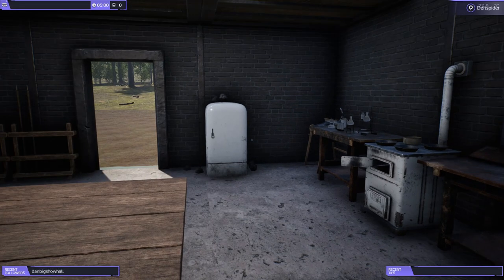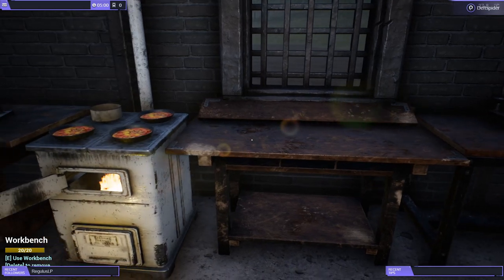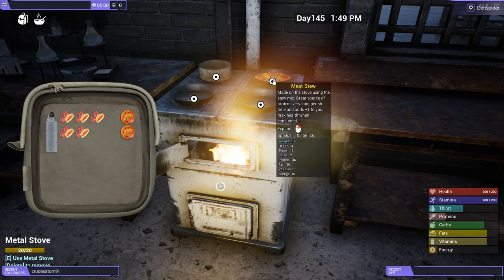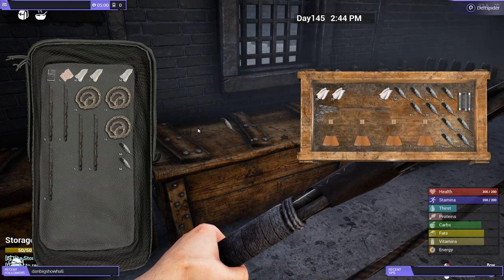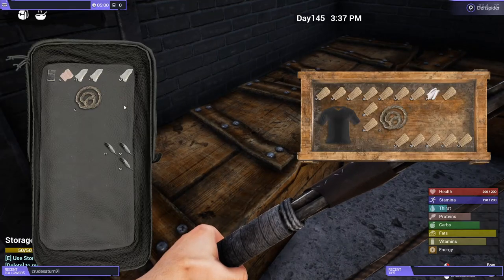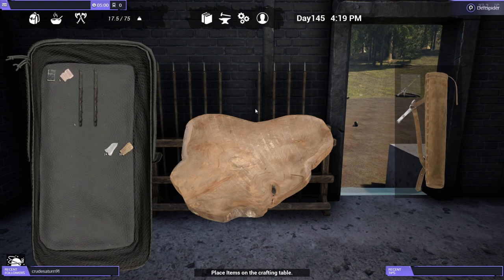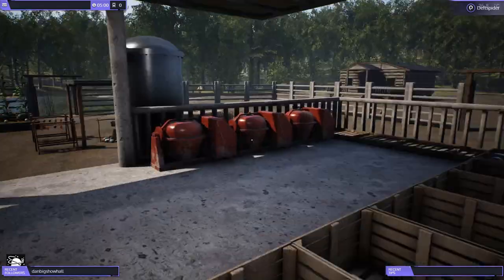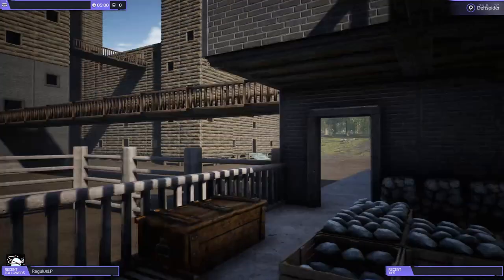Crafting Day! Stew, Bows, Bandages and more..., The Infected Gameplay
Video of some bulk crafting and restocking of basics. Make life easy and always be prepared for the blood moon!